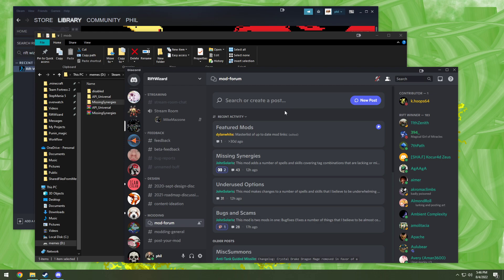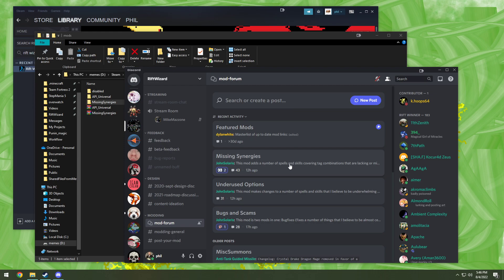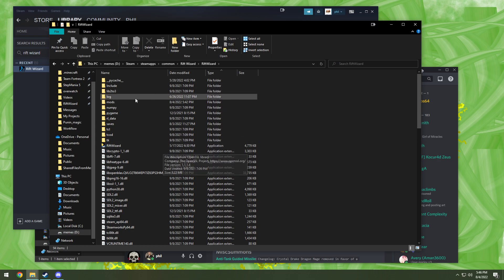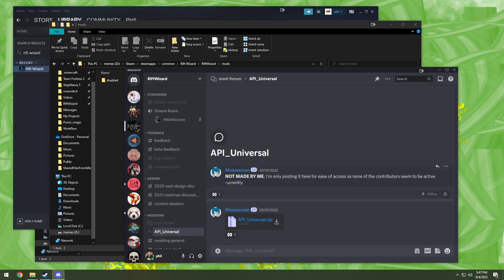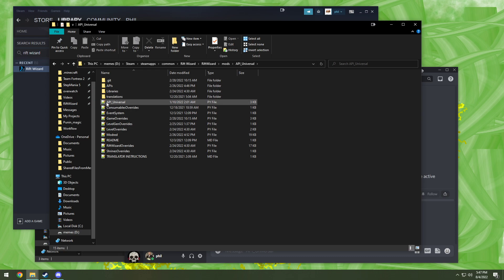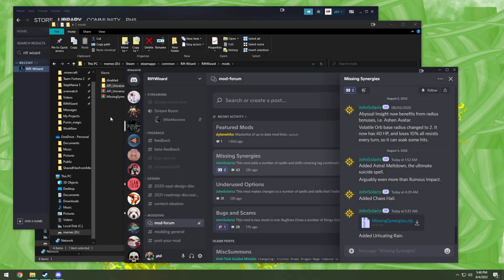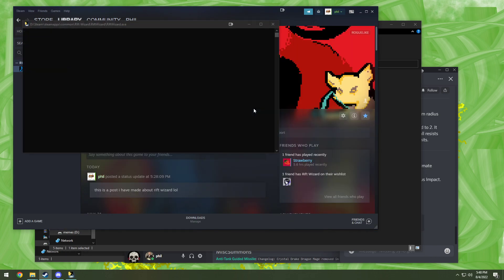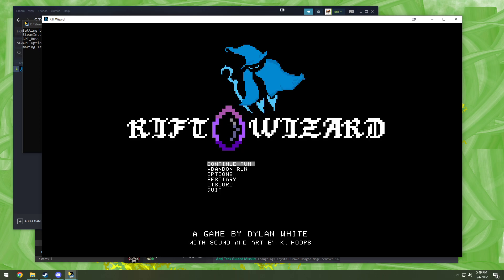How to Install Rift Wizard Mods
"just extract the mod into the mods folder lol"

Let me explain what that means